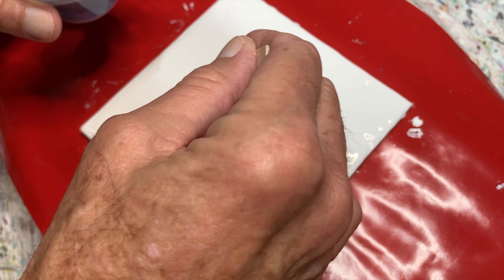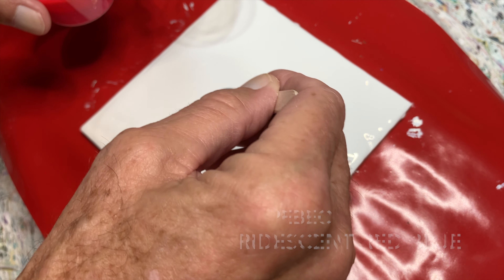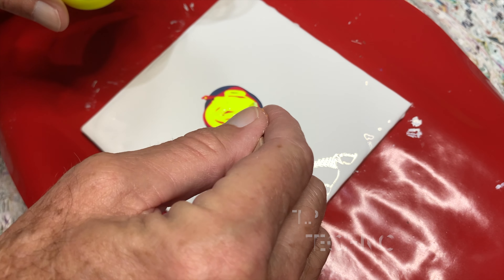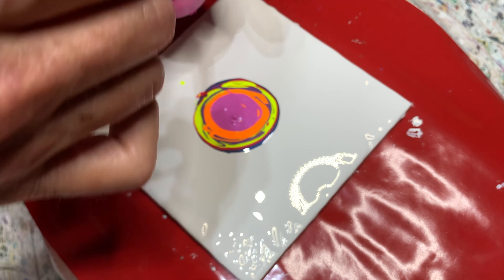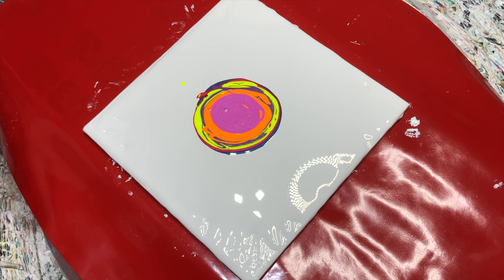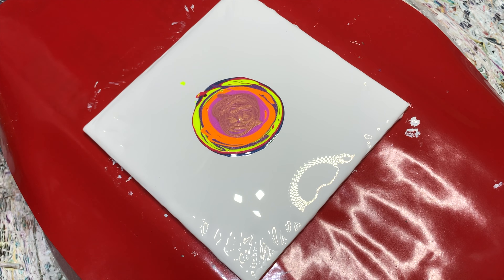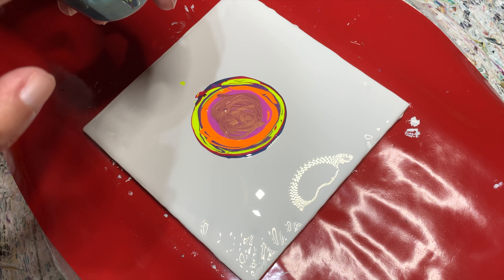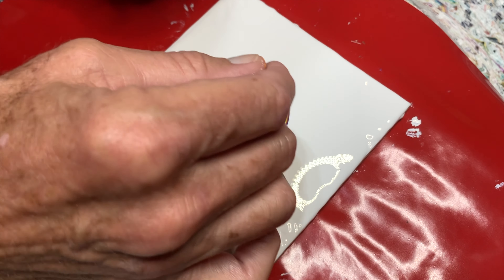Let's Go Bloomin! #35 - Pebeo iridescents, Lumiere halos and TLP neons! 11 tasty colors and 2 ca's!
Bloom Technique Acrylic Pouring Fluid Video.

In this video I am using 11 very cool colors and 2 CAs on a 6" square tile. Eleven colors is a lot (too many?) for a 6" tile, but it's only paint, right? What do you think? Let me know in your comments.
I really enjoyed this abstract creation and I hope you will enjoy it as much as I did making it.

Pillow Paint: ColorPlace Satin Antique White

Pouring Medium (PM) Recipe:
Behr 8300 Base C mixed with Glidden Base 3 and JoSonja Glass Varnish at a 2:1:1 ratio.

INGREDIENTS USED, in order:
Pebeo Iridescent Blue Black
Pebeo Iridescent Red Blue
TLP Techno
Lumiere Halo Violet Gold
TLP Mosh
Pebeo Iridescent Violet Gold
Lumiere Halo Pink Gold
Lumiere Halo Blue Gold
JoSonja Aqua
TLP Hustle
Golden Quinacridone Nickel Azo Gold (QNAG)
Cell Activators (CA):